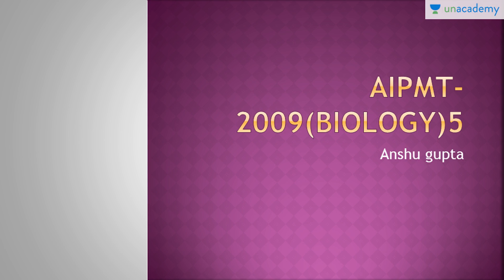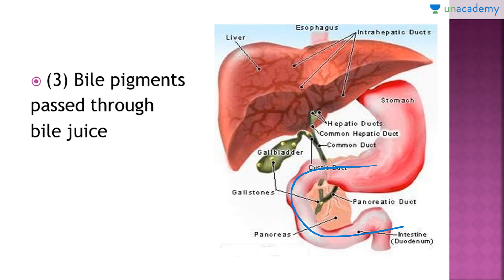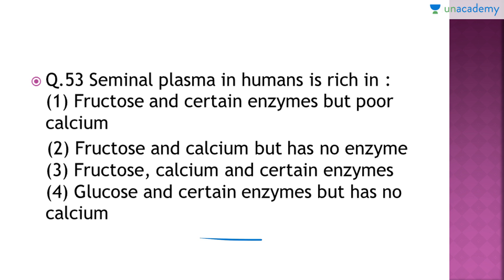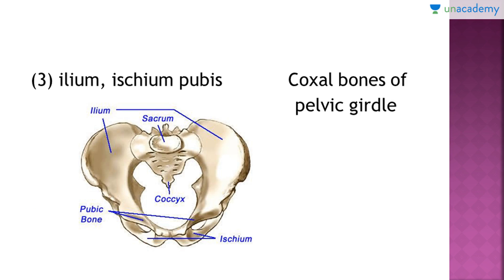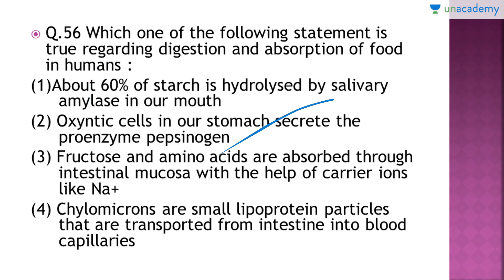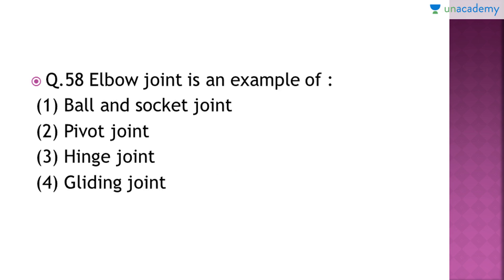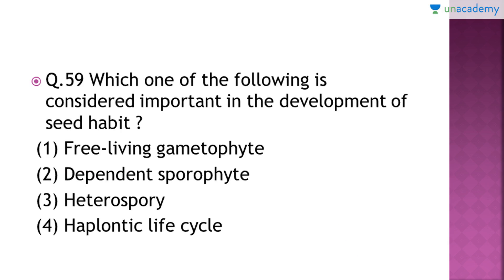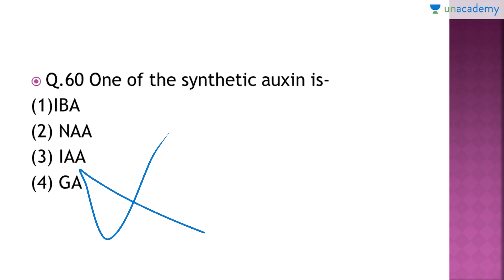Analysis of Past Year Question Paper for NEET/AIPMT (2009) :Biology Part 5